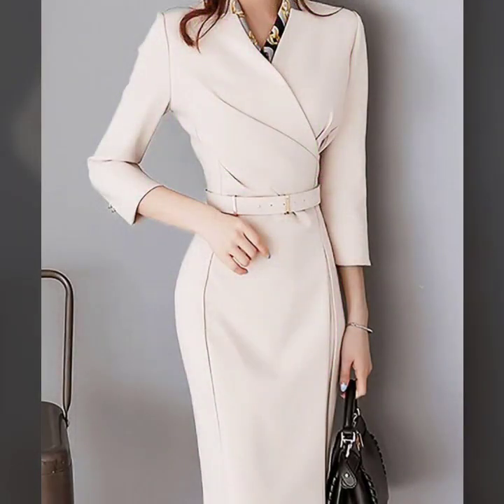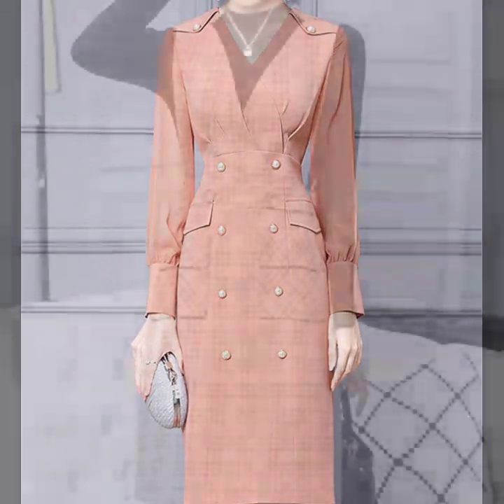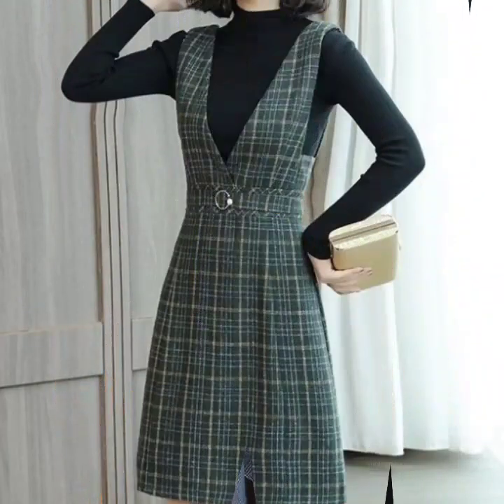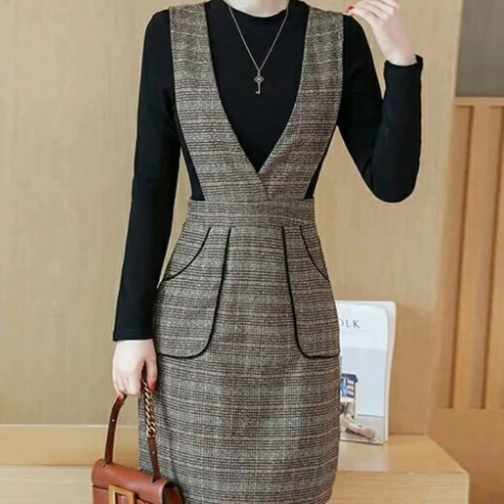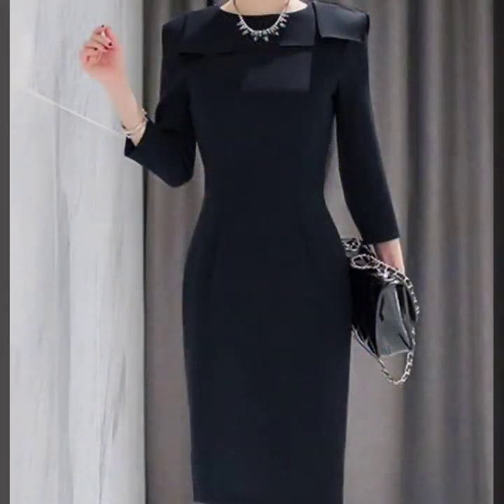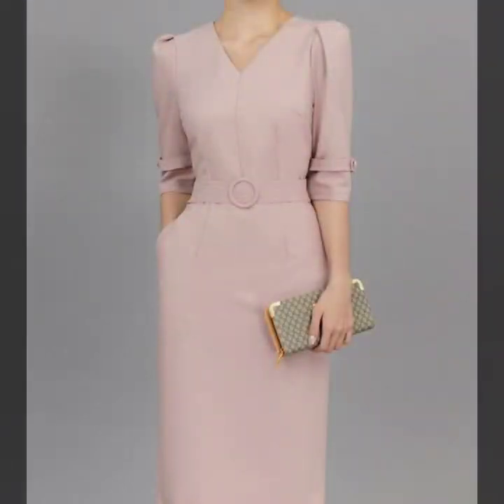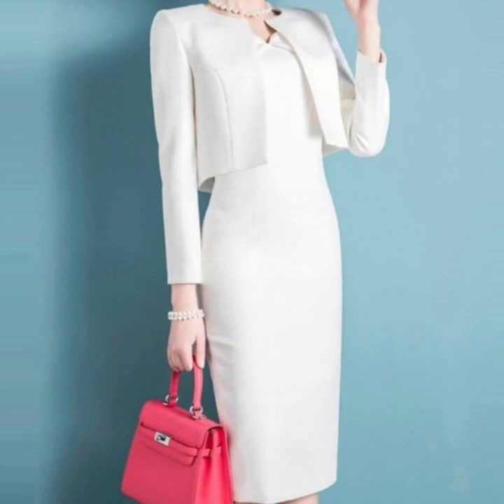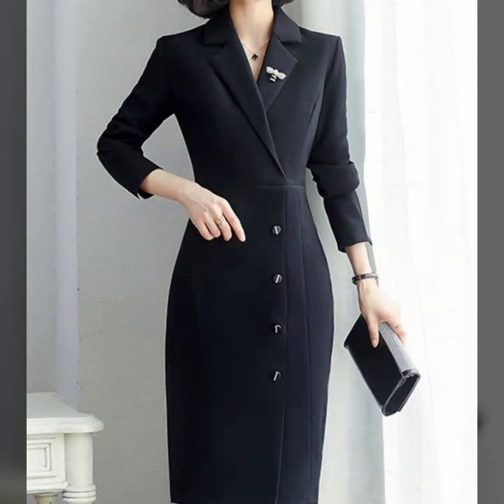most demanding luxury sheath dresses in Korean style 2022.